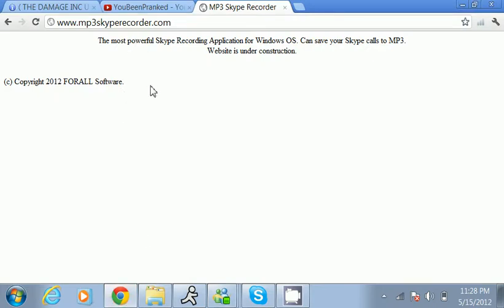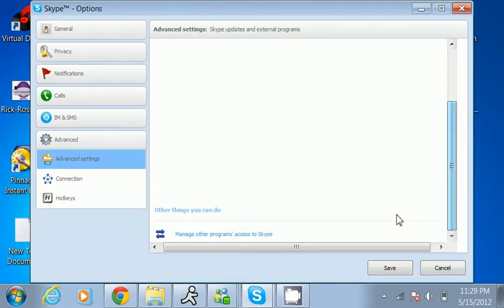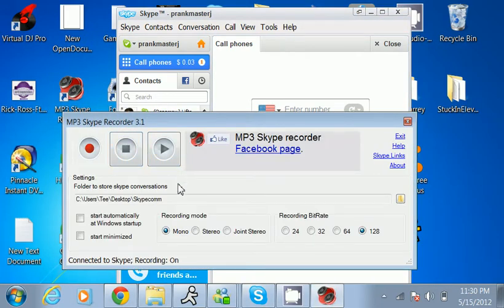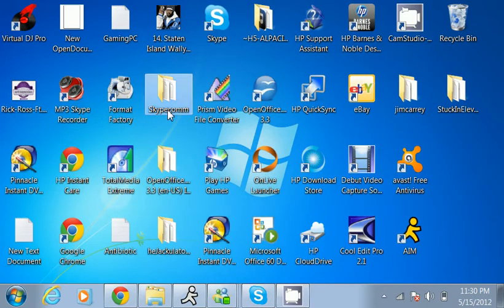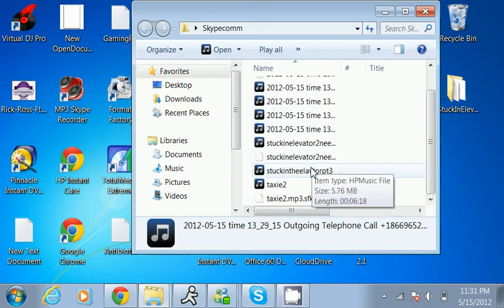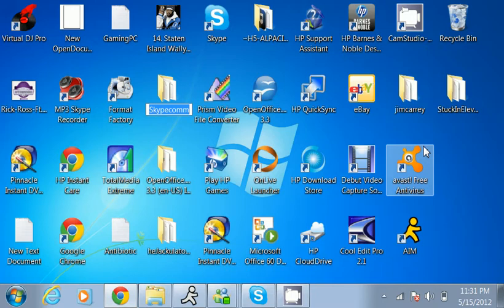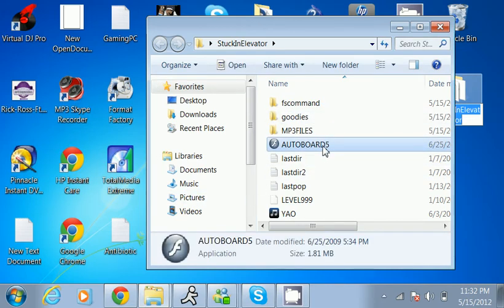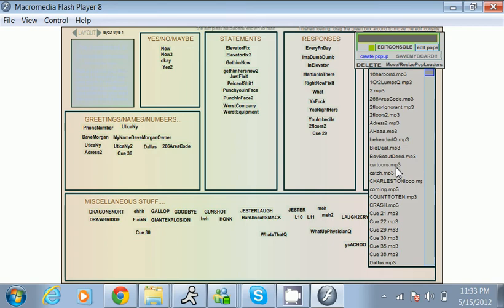How to record Skype Calls with out a Mixer(Tutorial)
This is how to video on how i record my prank calls and skype conversation. This method work for commentaries also if you in to doing dual commentaries for gameplay videos.